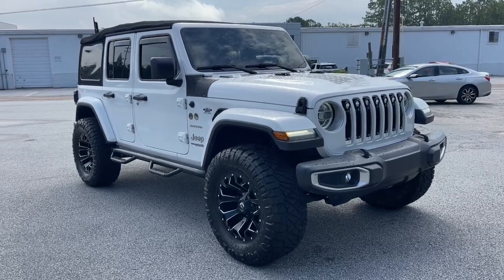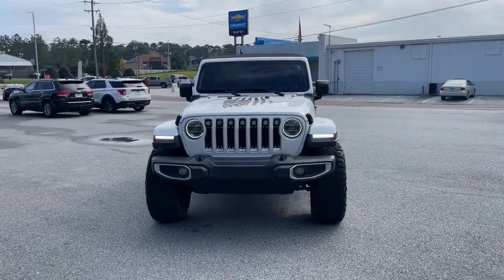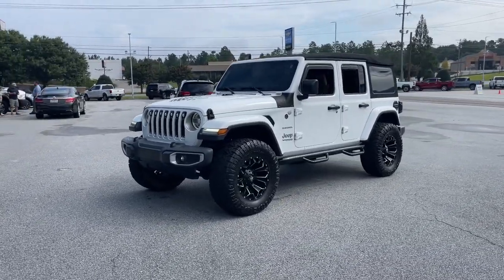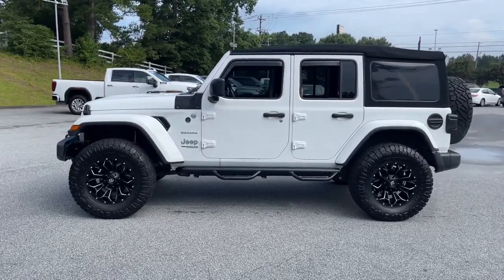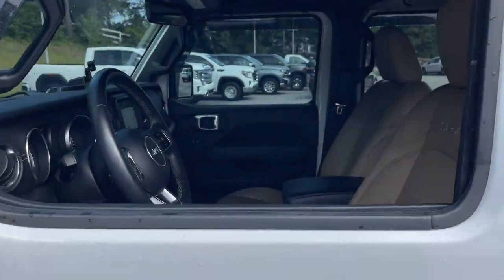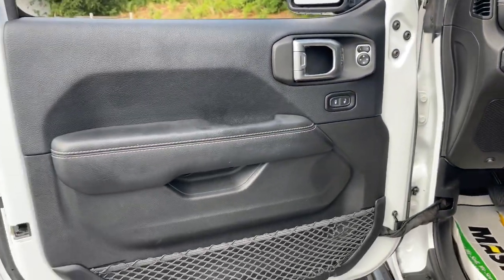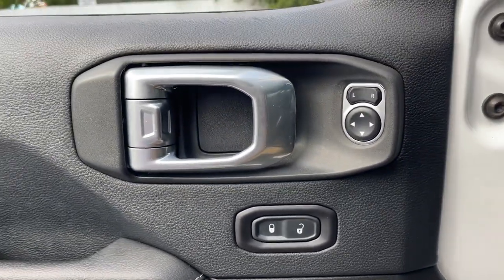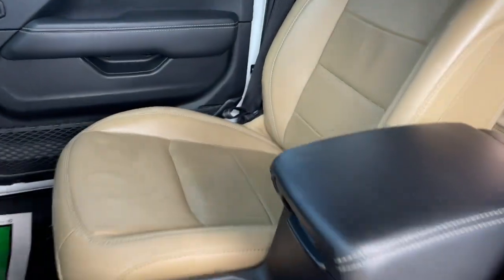2018 Jeep Wrangler Augusta GA, Aiken, SC, Grovetown GA, Evans GA, North Augusta SC 9204TU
Bright White Clearcoat Used 2018 Jeep Wrangler Unlimited Sahara available at Master Automotive. Servicing Augusta, Georgia and Aiken, South Carolina as well as the Grovetown GA, Evans GA, North Augusta SC area.

Master Automotive
3710 Washington Rd

This vehicle is located at Master Chevrolet Cadillac in Aiken, SC!brbr35 TIRES, 18 FUEL WHEELS, Wrangler Unlimited Sahara, 4D Sport Utility, 2.0L I4 DOHC, 8-Speed Automatic, 4WD, Bright White Clearcoat, Black/Heritage Tan w/Leather Trimmed Bucket Seats, 1-Year SiriusXM Guardian Trial, 240 Amp Alternator, 4-Wheel Disc Brakes, 5-Year SiriusXM Traffic Service, 5-Year SiriusXM Travel Link Service, 7 & 4 Pin Wiring Harness, 700 Amp Maintenance Free Battery, 8.4 Touchscreen Display, ABS brakes, Alpine Premium Audio System, Auto-Dimming Rear-View Mirror, Auxiliary Switches, Class II Receiver Hitch, Daytime Running Lamps LED Accents, Dual front impact airbags, Dual front side impact airbags, Electronic Infotainment System Group, Front anti-roll bar, Front LED Fog Lamps, GPS Navigation, HD Radio, Heavy Duty Suspension w/Gas Shocks, Integrated roll-over protection, LED Lighting Group, LED Reflector Headlamps, LED Taillamps, Low tire pressure warning, Occupant sensing airbag, Quick Order Package 28G, Radio: Uconnect 4C Nav w/8.4 Display, Rear anti-roll bar, Remote Proximity Keyless Entry, Remote Start System, Roadside Assistance & 9-1-1 Call, SiriusXM Traffic Plus, SiriusXM Travel Link, Traction control, Trailer Tow & HD Electrical Group. Clean CARFAX.brbr2018 Jeep Wrangler Unlimited Sahara 2.0L I4 DOHC Bright White ClearcoatbrbrAwards:br  * 2018 KBB.com 10 Most Awarded Brands At Master, we develop relationships with our customers that last a lifetime. Our motto is After We Sell, We Serve. Since 1937. But it's more than a motto, it's how we do business.- Will Schafer, President - Celebrating 86 Years of Commitment to Customer Service and our Community. A Multi-Generation Family Business - Locally Owned and Operated.